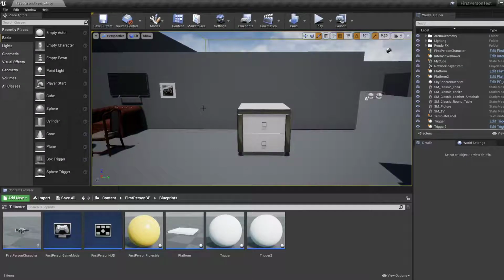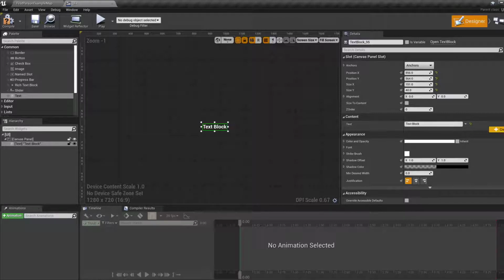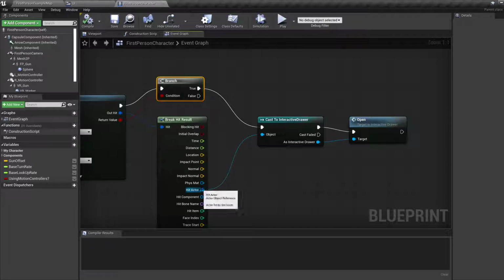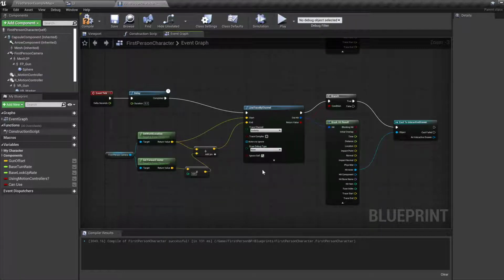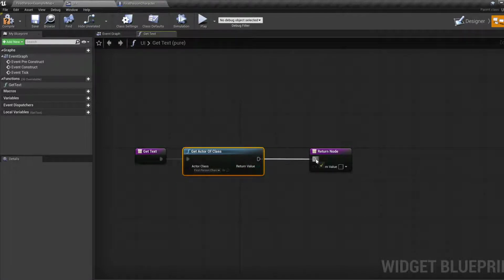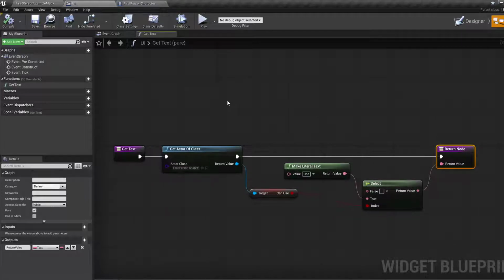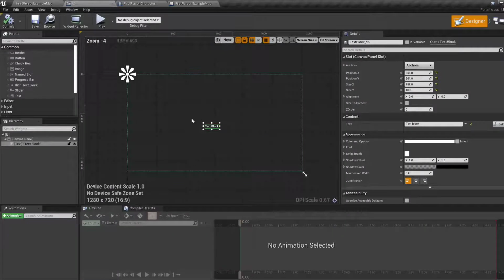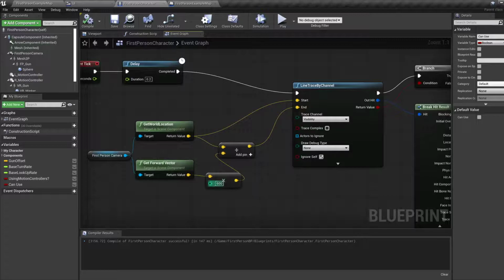Unreal Engine 4 Beginners 2020-21: #18 UI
We make a simple UI widget that tells the player if they can interact with an actor.